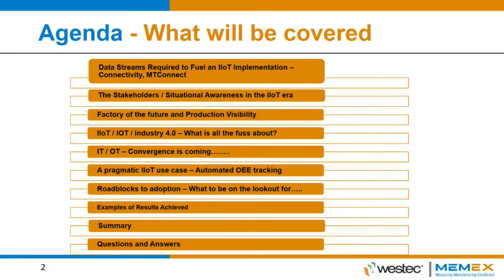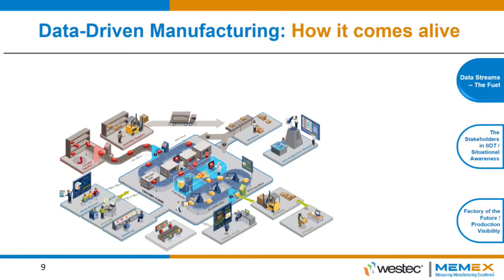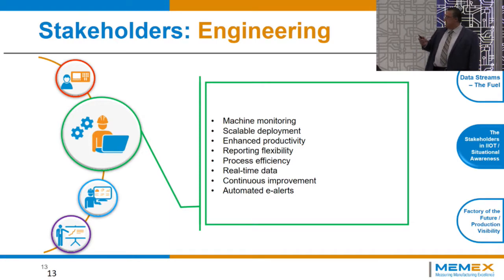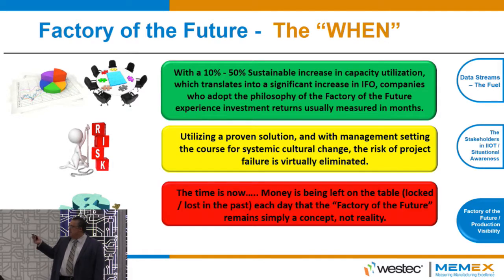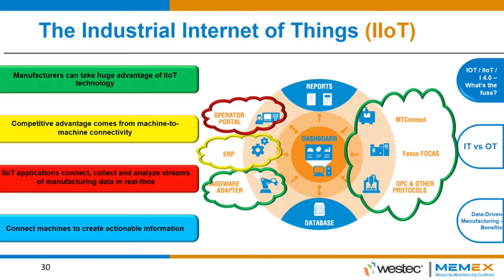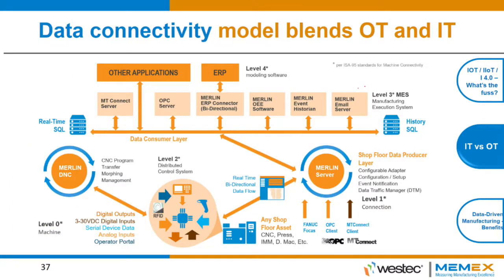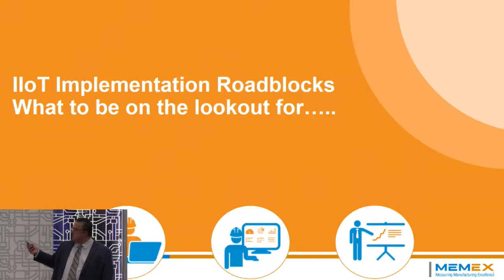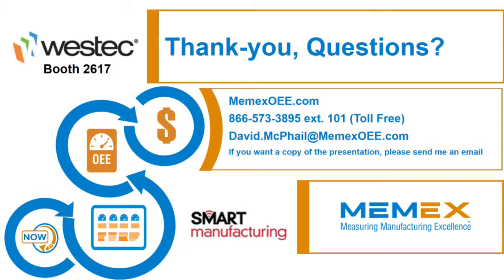Giving everybody the tools and information they need to do their jobs better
"Buying new equipment or expanding factory footprints are two ways of making manufacturers more productive, but there is a complimentary way of achieving that same goal: Data-Driven Manufacturing. By giving all the stakeholders in a manufacturing operation more detailed, accurate, real-time data about what’s happening during production, everybody from executives to machine operators becomes empowered to work efficiently, effectively and independently.
• Identify the four key groups of stakeholders
• Understand exactly what information each group requires
• Deliver the information in a way that is useful and usable to these stakeholders
• Manage stakeholder fear and uncertainty that comes with adopting new business practices"